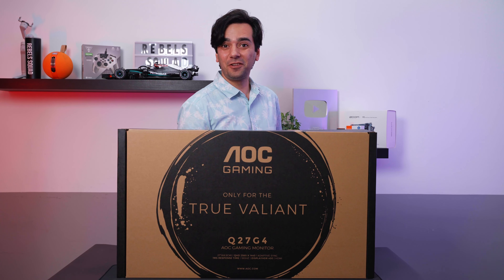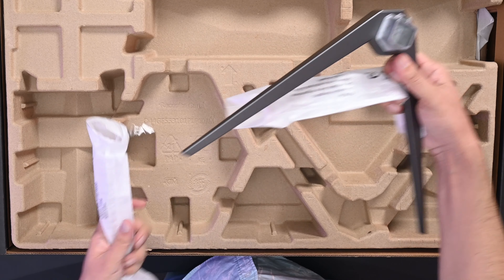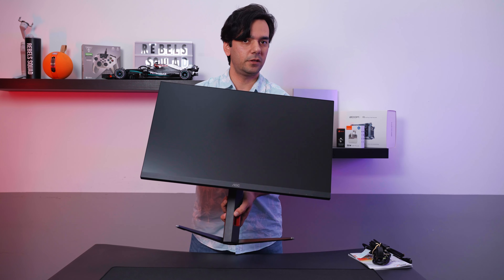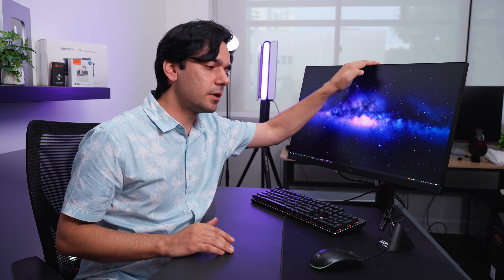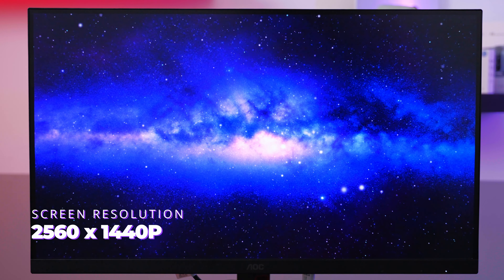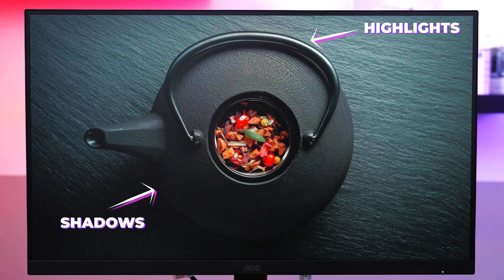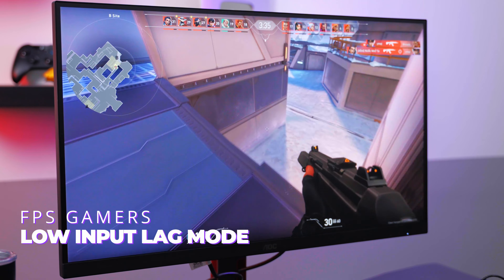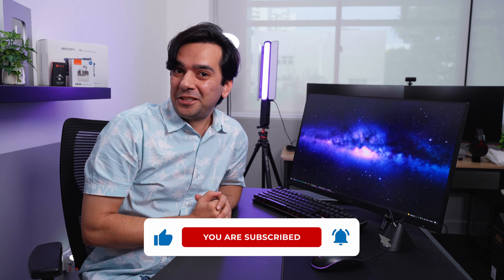AOC Gaming new Q27G4 27inch G4 Series Unboxing by Rebels Squad Tech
For the True Valiants! The new 27 inch G4 Series has landed in Singapore! With 180Hz refresh rate and other amazing specs, this is an addition you need to have for the new year! Coming at sizes of 23.8" and 27", you have the freedom to choose the screen that suits your setup best!